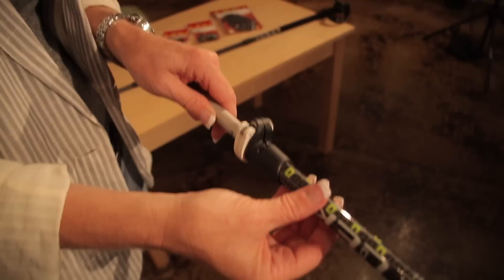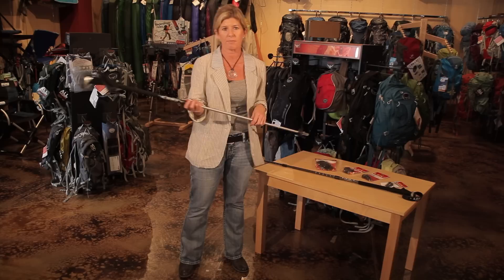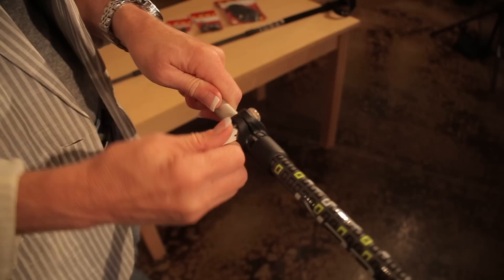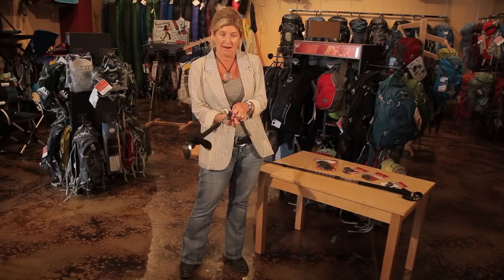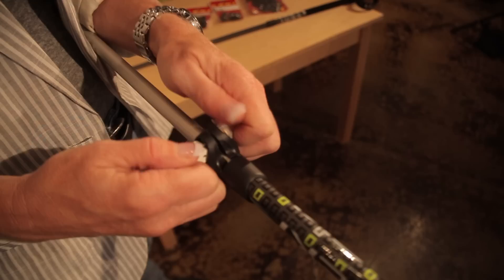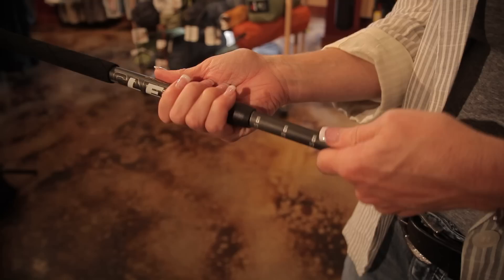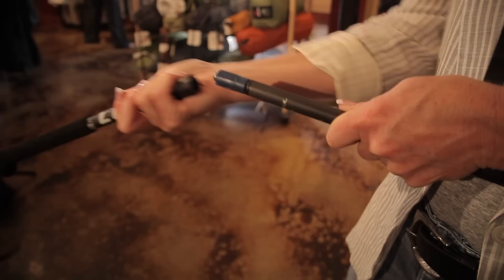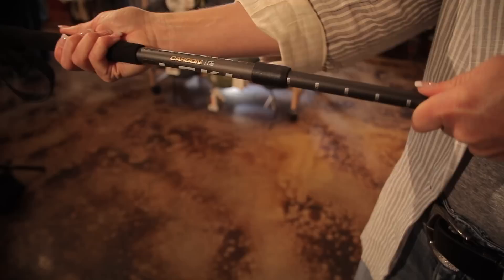How to Fix a Leki Walking Pole : Backpacking Supplies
Fixing a Leki walking pole requires you to follow a few basic, easy to manage steps to diagnose the problem at hand. Fix a Leki walking pole with help from the CEO of an outdoor gear and apparel retailer in this free video clip.

Bio: Jennifer Mull is the CEO of Backwoods, an outdoor gear and apparel retailer located in 9 cities across the country and on the web.
Filmmaker: Dana Glover

Series Description: You won't just be inconveniencing yourself by packing improperly for a backpacking trip - you could actually be putting yourself in danger. Find out about the things you'll need for a backpacking trip with help from the CEO of an outdoor gear and apparel retailer in this free video series.